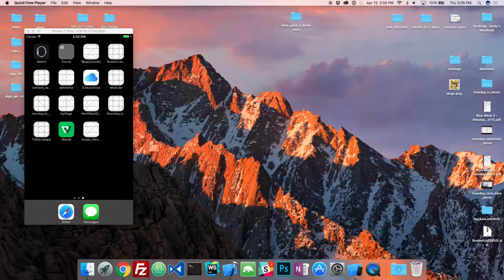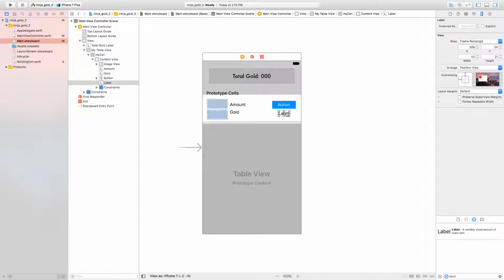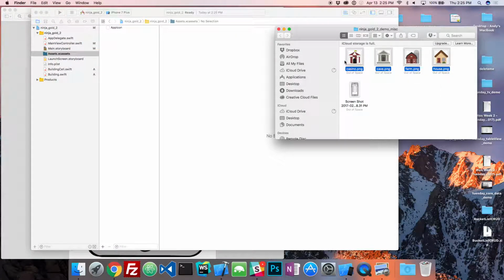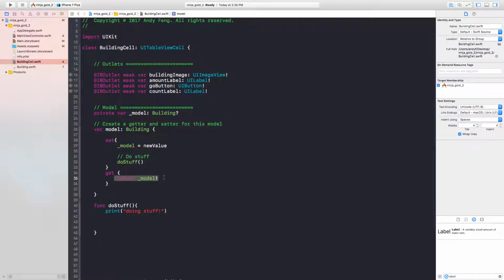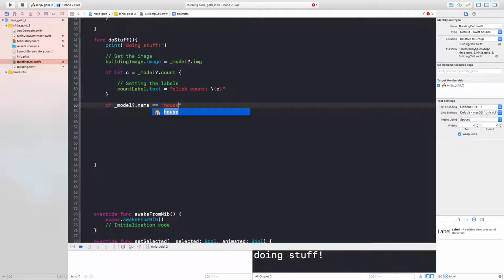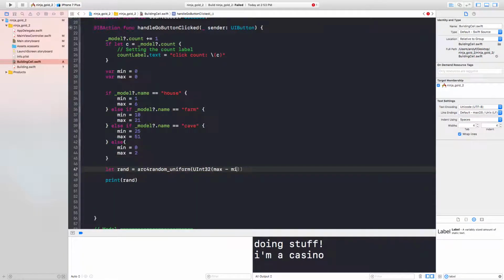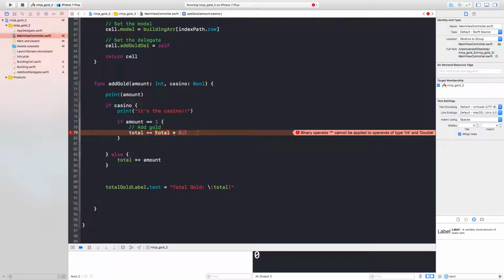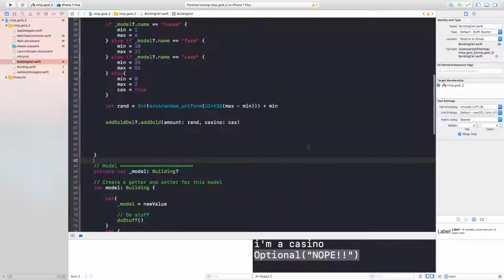Ninja Gold v2 (Burbank Exclusive)